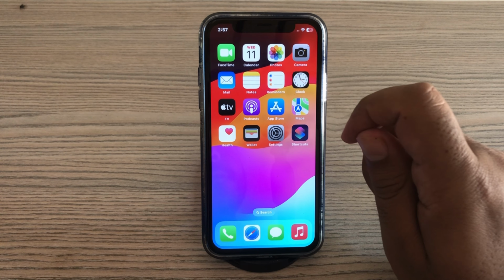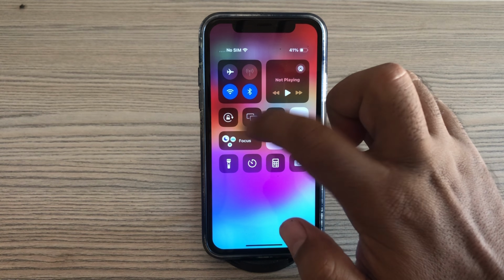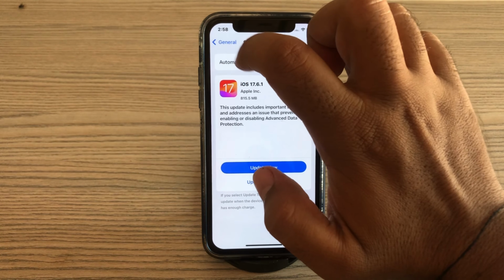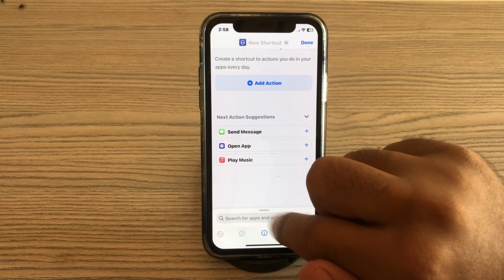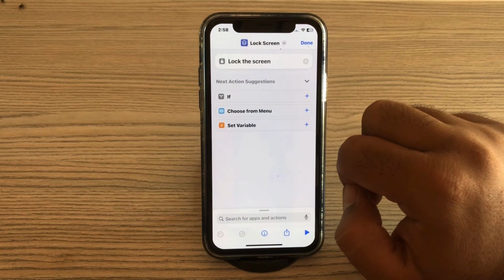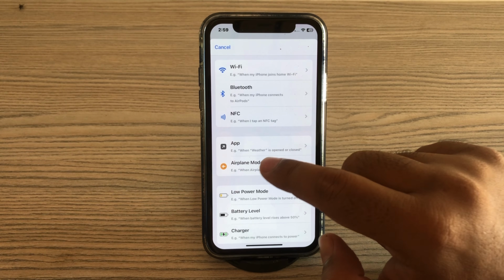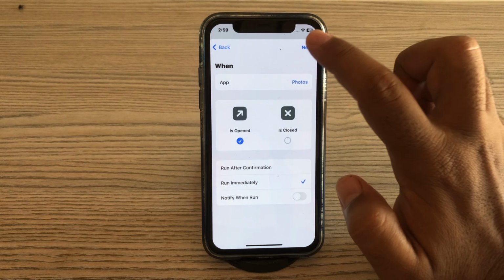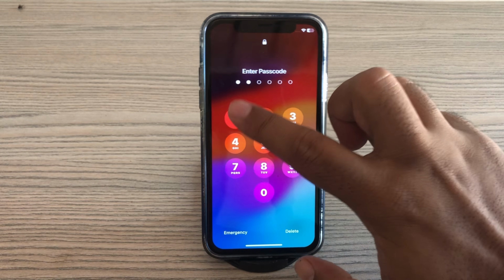How to Lock the Photos App on Your iPhone / How to lock photos on iPhone with Passcode in IOS 17,18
How to Lock the Photos App on Your iPhone: A Step-by-Step Guide

Description:

Welcome back to Ryk Teck! In today's video, we're diving into a handy privacy feature that's perfect for keeping your personal photos secure. If you've ever wanted to lock the Photos app on your iPhone to prevent unauthorized access, you're in the right place. We’ll walk you through a straightforward process to ensure your photos stay private.

🔒 What You’ll Learn:

Setting Up a Secure Folder: Learn how to utilize the built-in features of your iPhone to keep specific photos away from prying eyes.
Using the Hidden Album Feature: We’ll show you how to use the hidden album option effectively, so you can store sensitive images in a more secure location.
Adding Extra Security with Face ID/Touch ID: Discover how to enhance your photo privacy with biometric security.
🔧 Why Locking Your Photos Matters:

Protect Personal Information: Keep sensitive or personal photos safe from accidental or unauthorized access.
Enhanced Privacy: Ensure that only you or people you trust can view your private pictures.